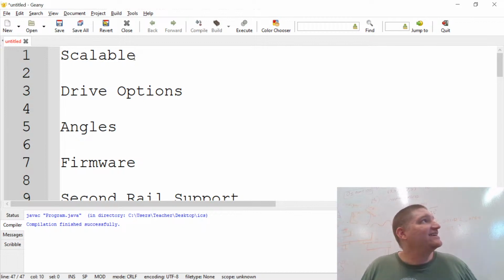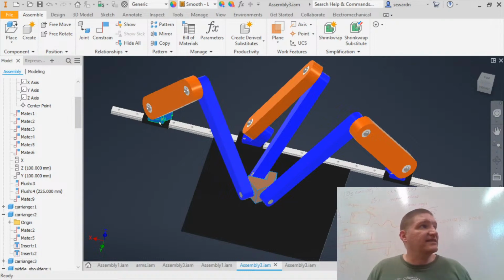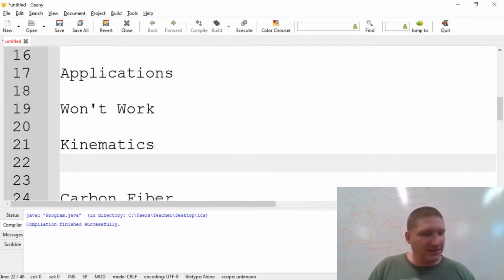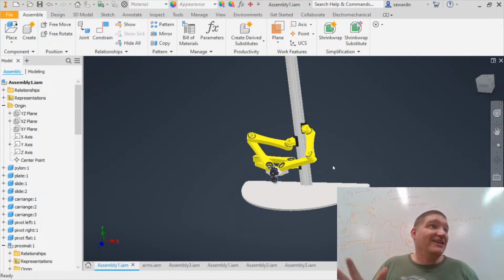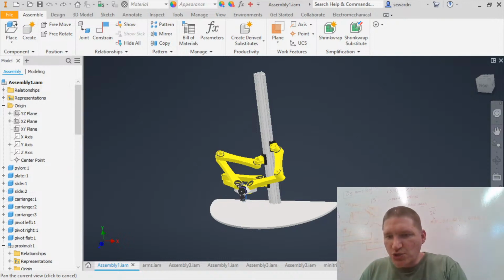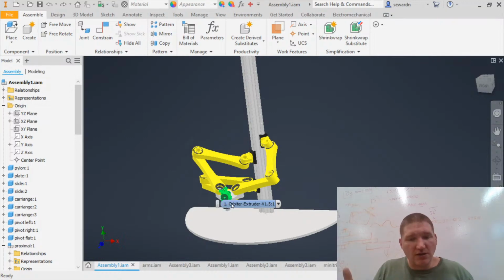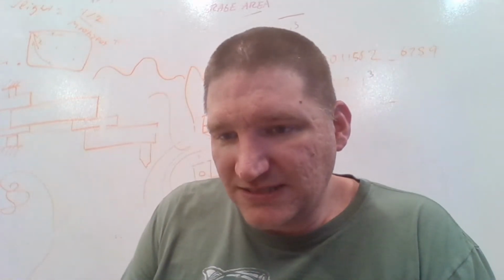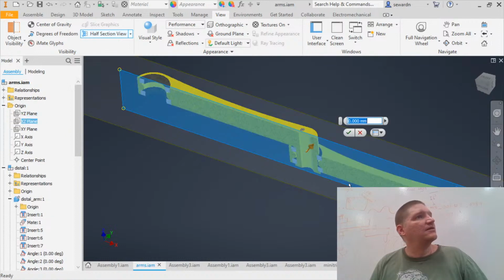RepRap MonoRail Q&A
I answered all the questions you could ever have about the MonoRail! I also share my favorite sandwich!

0:00 Start
2:10 Scalable
3:24 Drive Options
5:35 What Angles?
6:40 Firmware
7:32 Second Rail Support
10:00 Build Volume
12:58 Curved Rails
14:13 Simpsons
14:35 Applications
15:25 Will Work
17:00 Kinematics
18:15 How to design rigid 3D parts
21:40 Finite Element Analysis
23:50 Friction and Torque on Rail
24:03 Printing Below Bed
24:50 I use AutoDesk Inventor
24:55 HELIOS Teaser
26:36 Vertical Rail (Monopole)
28:40 Flying Monorail
29:10 Inventor isn't free...use Fusion360
30:24 Wall/Table Mounting
30:48 Patent
32:37 Space (Use Simpson!)
34:30 MiniTrip
36:05 Accuracy Precision
37:18 DuoRail isn't More Rigid
39:16 LiveChat
1:38:33 Tour